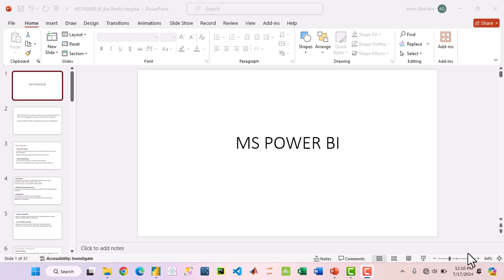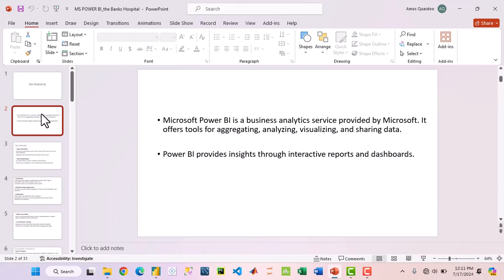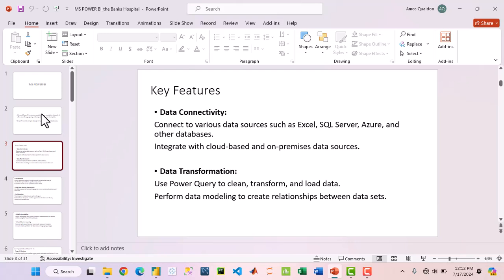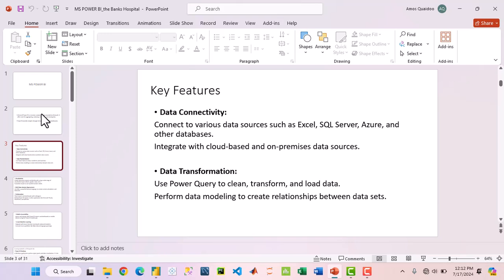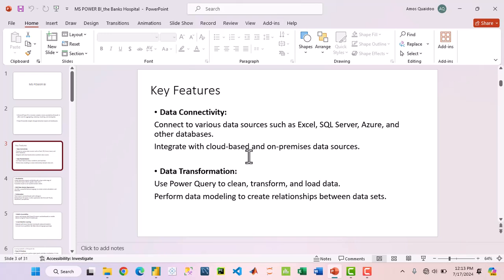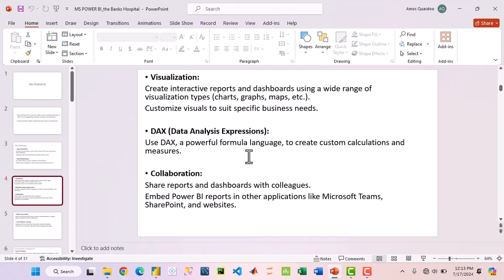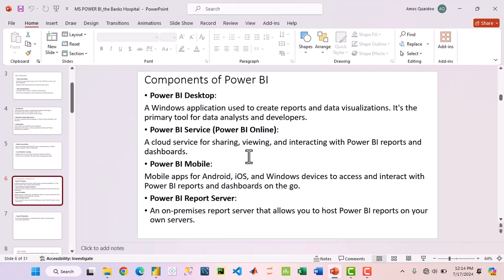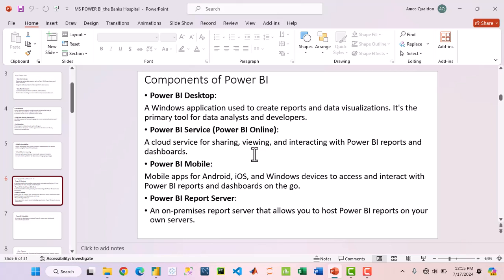Introduction MS Power BI